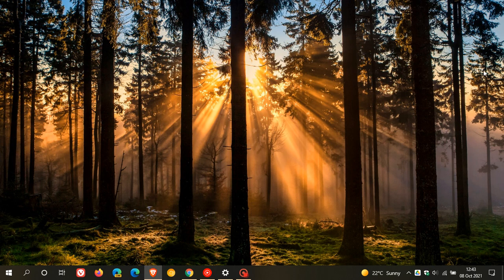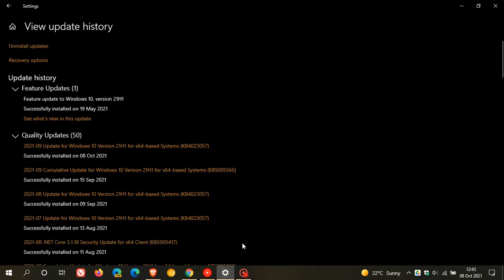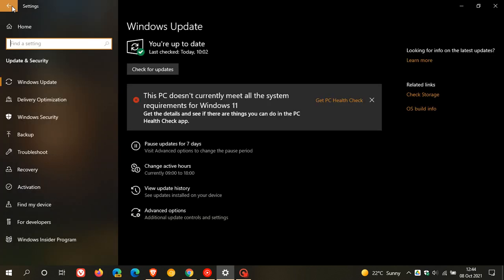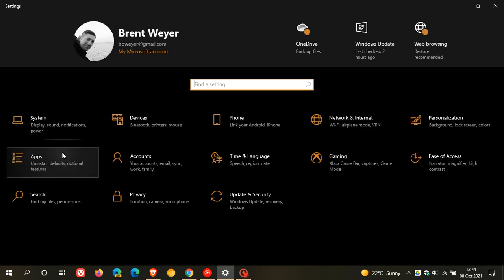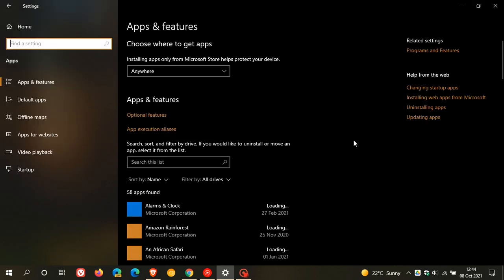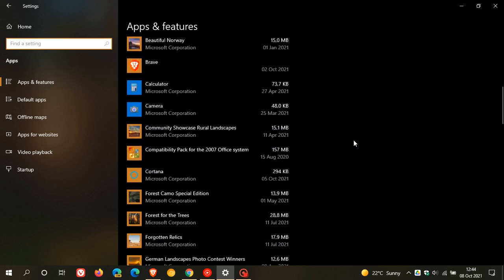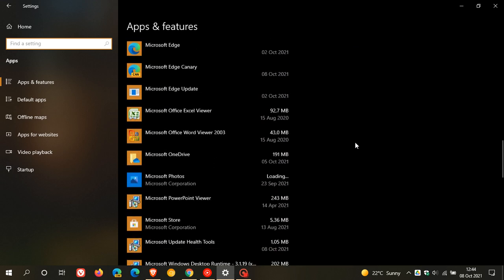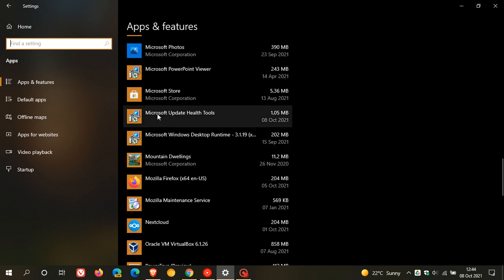Windows 10 update KB4023057 is rolling out again to prepare PCs for future Windows updates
The update helps improve the Windows Update process and applies reliability improvements on your device to get your pc ready for upcoming monthly and feature updates.